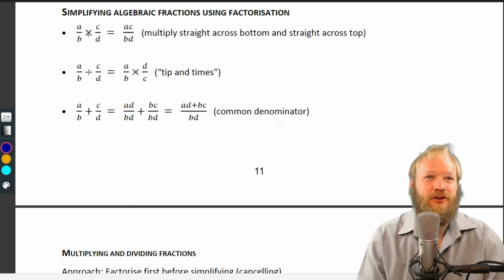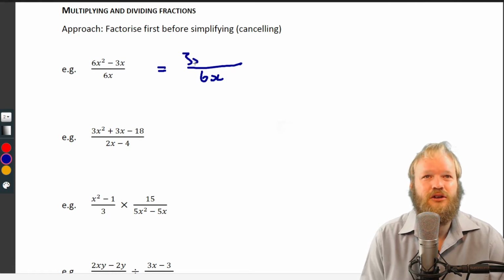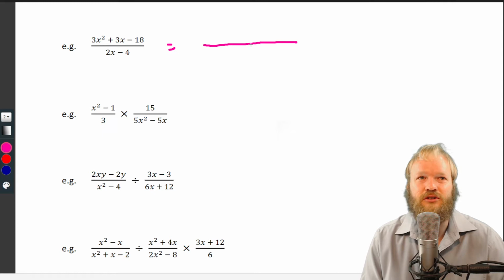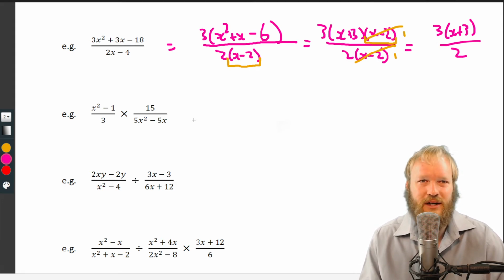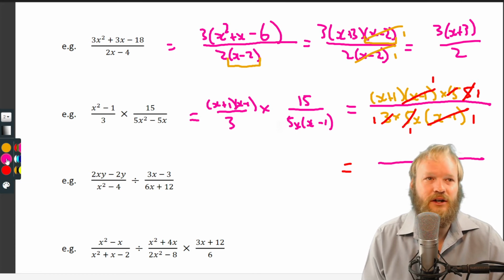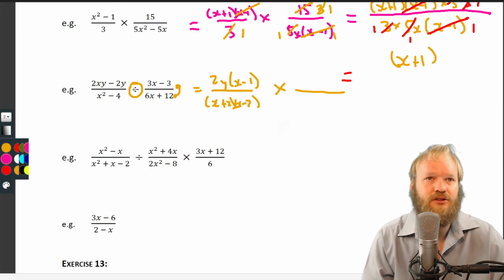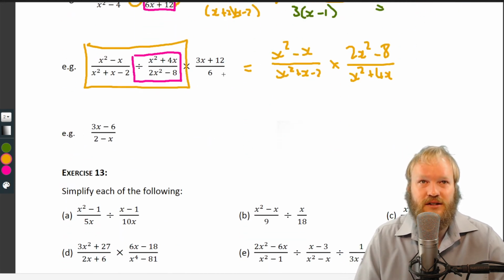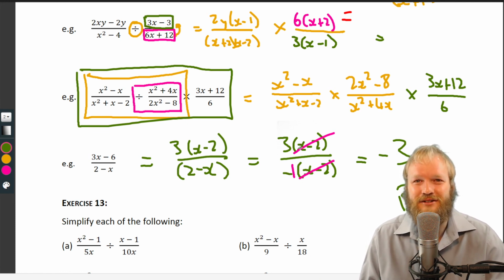Grade 10 Maths BE 2021 Algebra 13